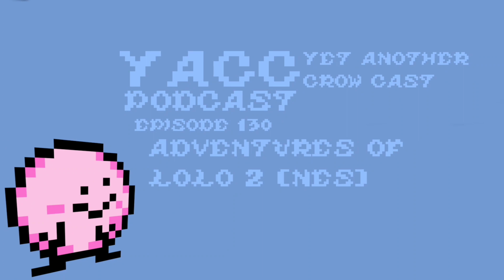YACC Podcast - Adventures of Lolo 2 Episode 130 (Spoilers)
This weeks game The Adventures of Lolo 2 for the Nintendo Entertainment System.

You are Lolo a blue round figure on a quest to save the kidnapped princess Lala. Puzzel your way through the 50 level of puzzles and enemies. Is Lolo a good game today?

Find out in this Episode of Yacc Podcast